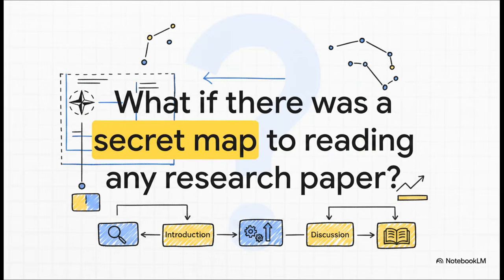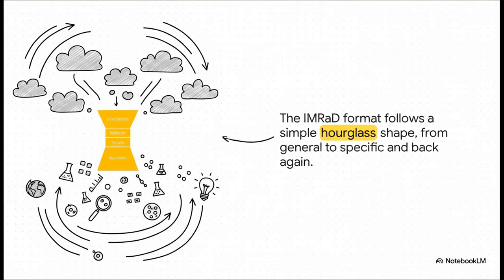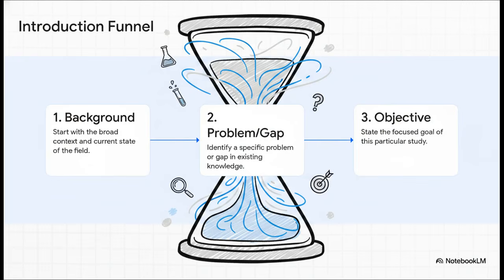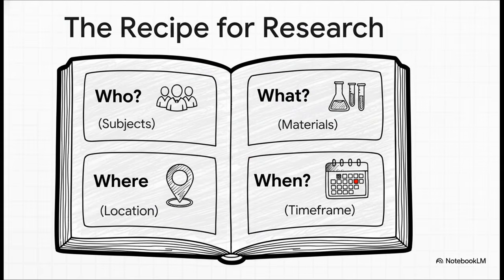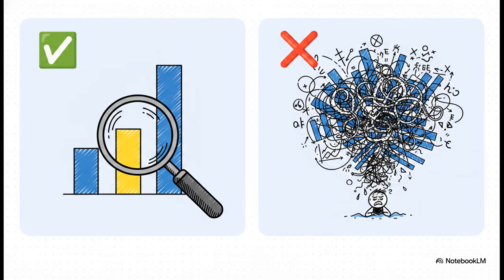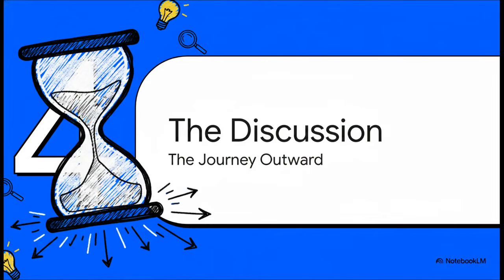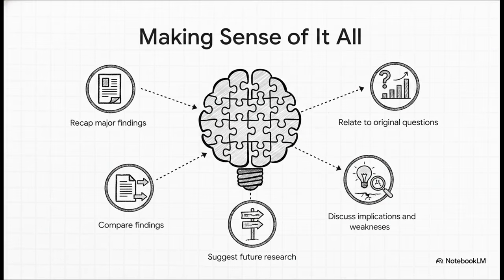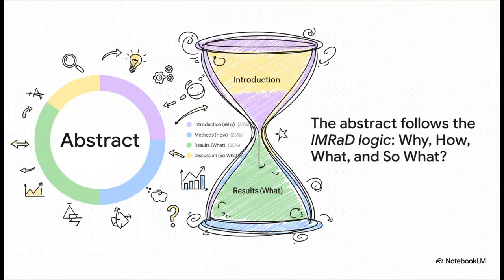IMRaD Explained in 5 Minutes (Write Research Papers Like a Pro)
In this video, you’ll learn the IMRaD format (Introduction, Methods, Results, and Discussion) — the proven structure used by top researchers worldwide — explained in just 5 minutes.

Whether you're a senior high school student, college researcher, or graduate student, this guide will help you organize your ideas, write faster, and improve the quality of your paper immediately.

🚀 What You’ll Learn:

✔ What IMRaD really means (simple explanation)
✔ How to structure each section step-by-step
✔ Tips to make your research paper clear, logical, and publishable

🎯 Who This Is For:

• Senior High School & College Students
• Thesis Writers & Researchers
• Anyone struggling with academic writing

💡 Why IMRaD Matters:

The IMRaD format is used in most academic journals and research institutions because it ensures your paper is clear, logical, and easy to evaluate. Mastering it gives you a huge advantage in writing and publishing.

🔔 Don’t Forget:

💬 Comment your biggest struggle in research writing